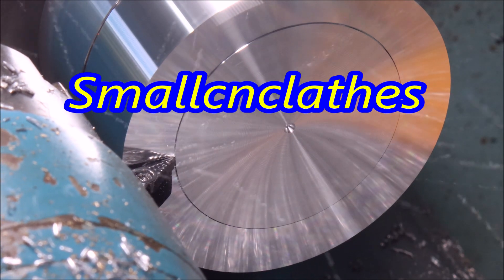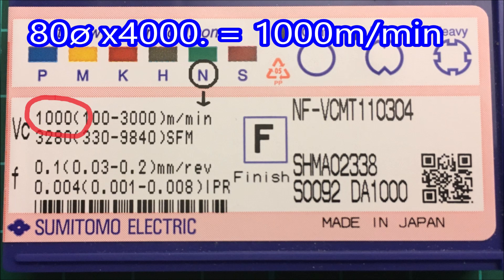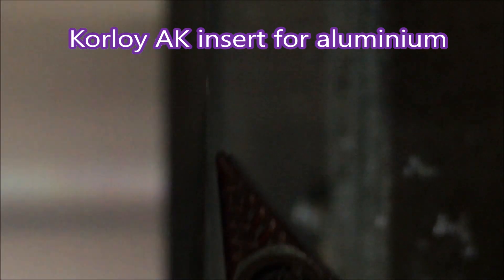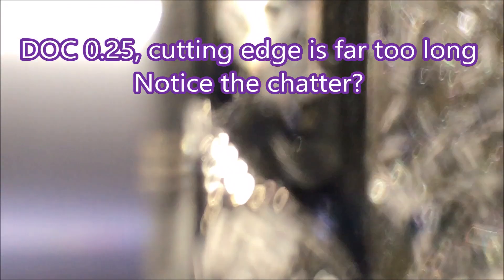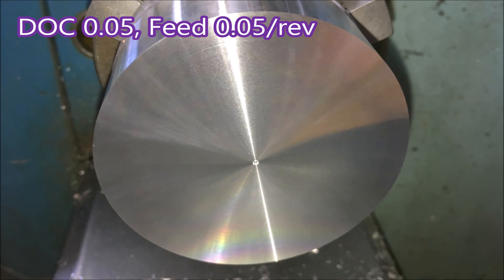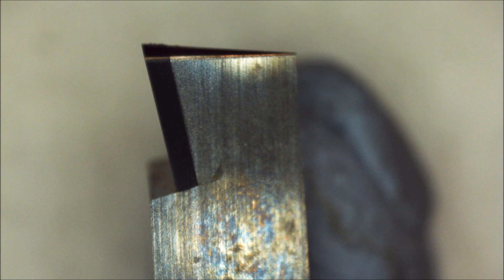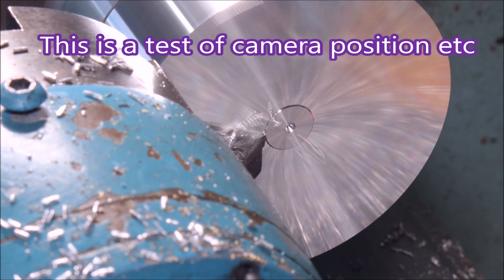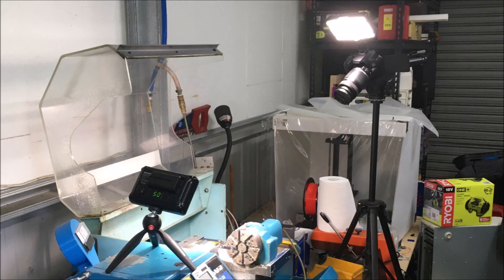PCD Diamond Insert Part1. Turning Aluminium with Carbide and Diamond inserts.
Turning 80ø Alloy 2011 aluminium, will be using Korloy AK insert for aluminium. A Sumitomo DA1000 pcd insert and a Pinnacle Tools insert purchased on eBay.  To obtain 1000m/min I will be running my small cnc lathe at 4000rpm which is as fast as the software will allow.